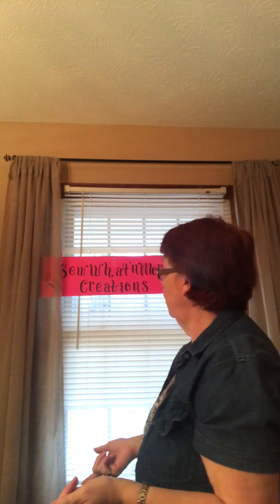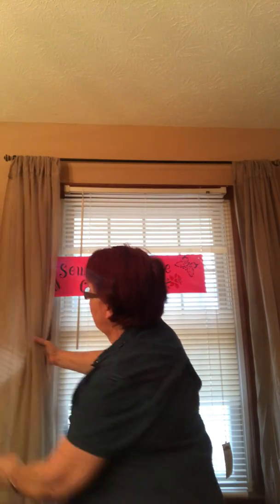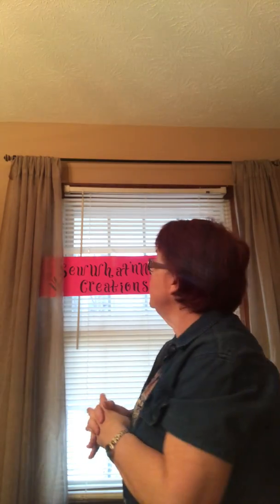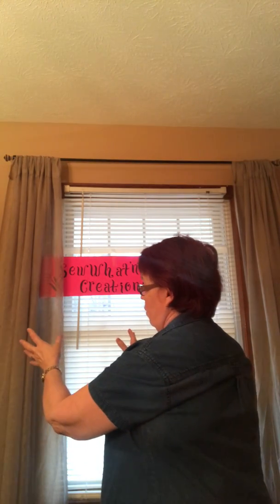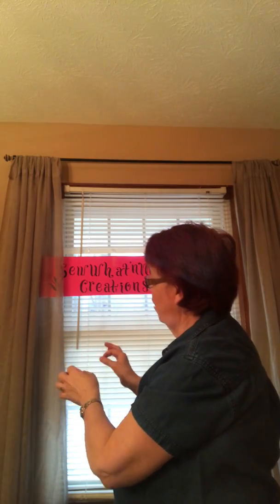CURTAINS? Sew EASY!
In this video I explain how to measure a window for hanging curtains/drapes. I also explain how to achieve the “look” you want and how to protect fabrics prints from fading in a sunny window. Keep eyes open for Sew Easy Curtains Part 2!